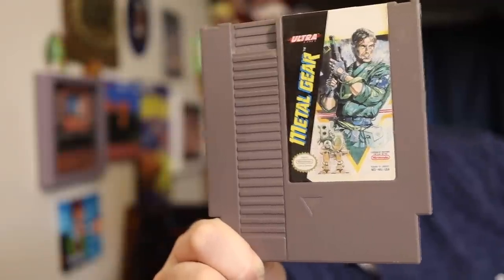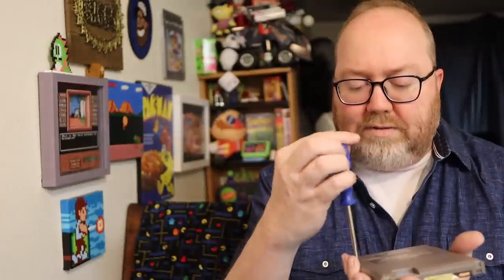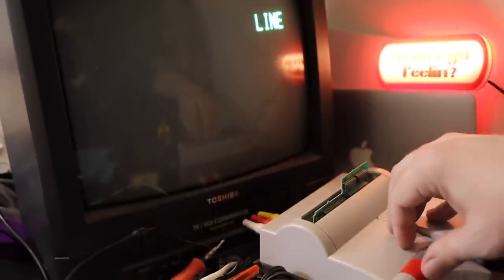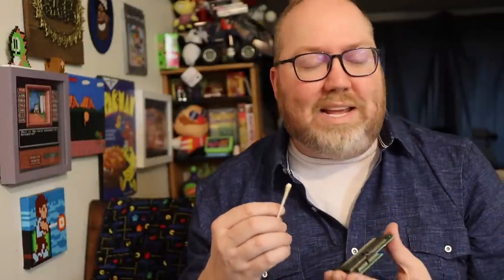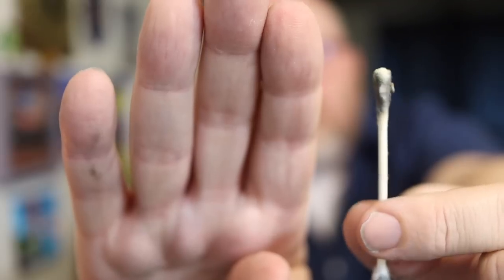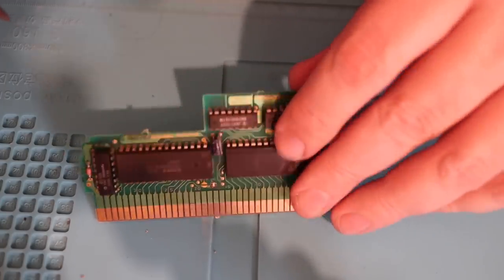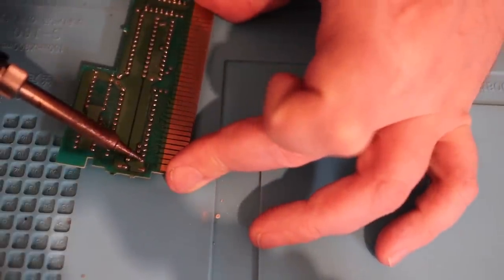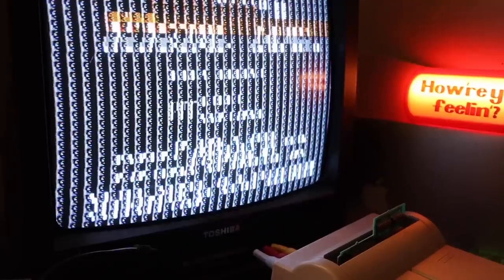!! Metal Gear on NES Looks... Weird. Can I Fix it?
Some Open Cart Surgery to have a look at Metal Gear on NES. Hope I can get it working.

MAILING ADDRESS
John Riggs
4010 Summitview Ave